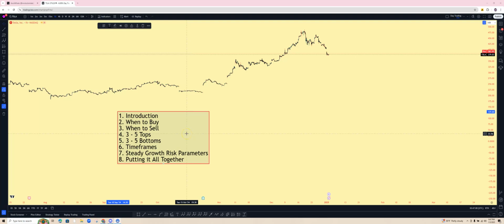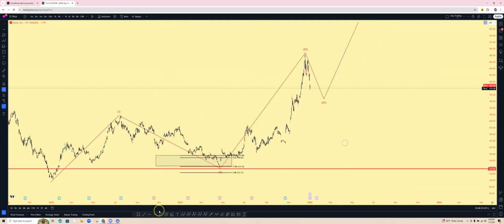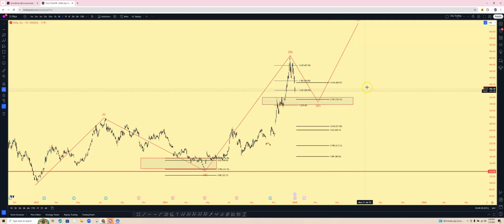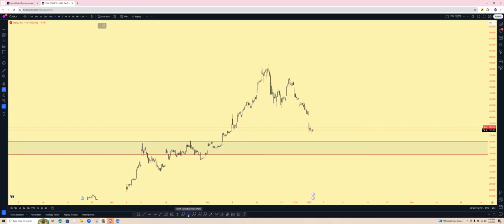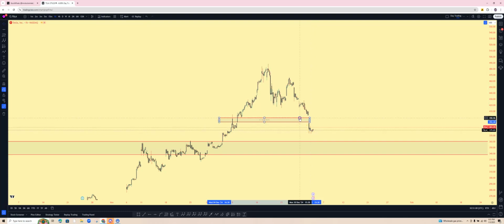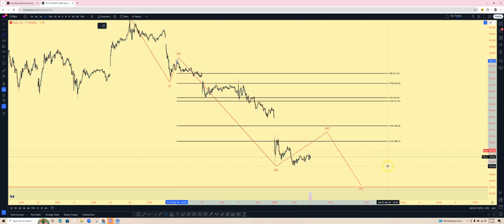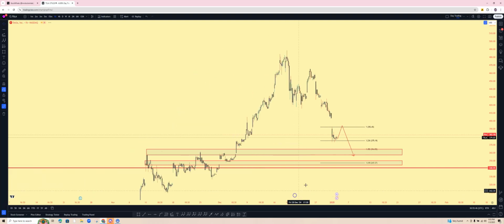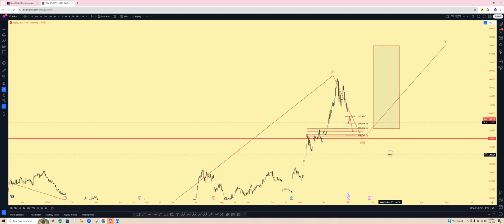Master Trading Timeframes: Zoom Out, Zoom In Method (Part 6)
Are you using the right timeframe? ⏰

In Part 6, I'll tell you exactly how to use timeframes and help you select the ideal timeframe for your trading style and goals. Whether you’re a day trader or a long-term investor, this guide will sharpen your edge!

⏳ Topics Covered:
- Overview of trading timeframes
- Matching timeframes to trading strategies